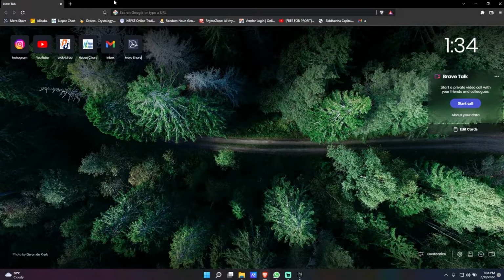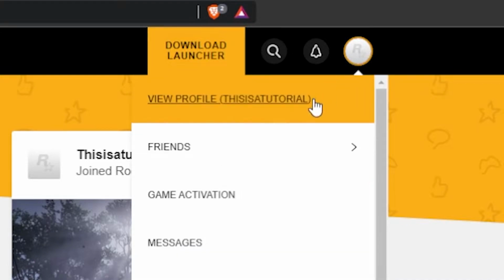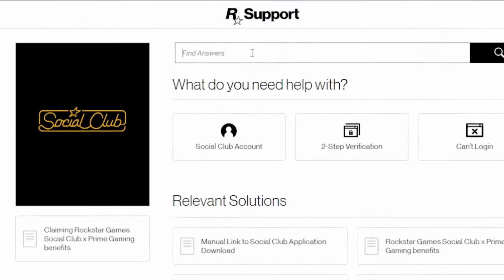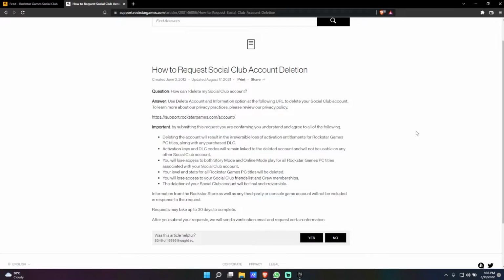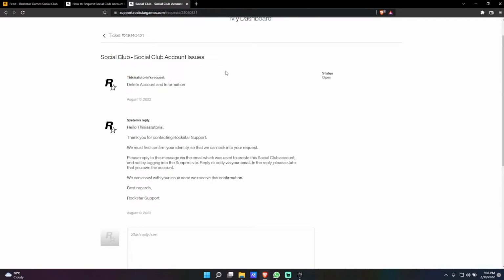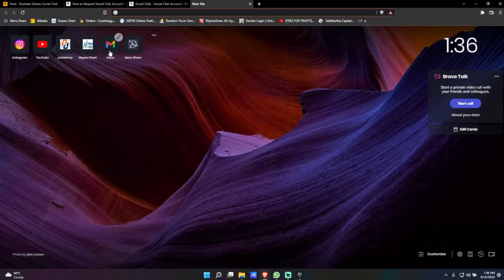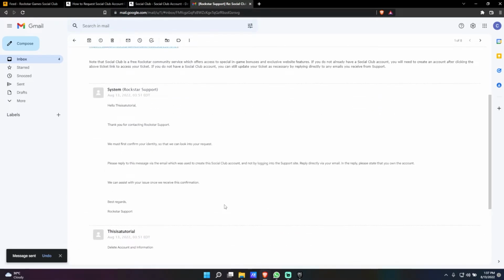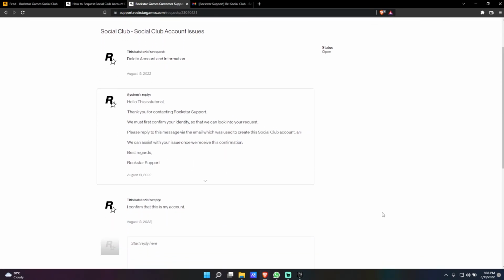How to Delete Your Social Club Account | Rockstar Games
In this tutorial video, I am simply going to show you How to delete your social club account

0:00 Intro
0:20 Delete your social club account
1:05 Explanation
2:32 Outro